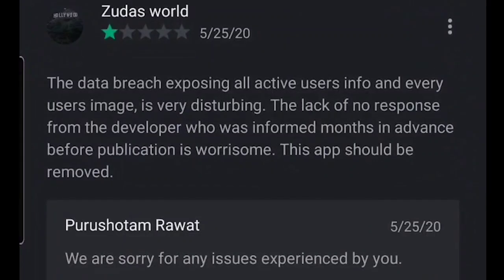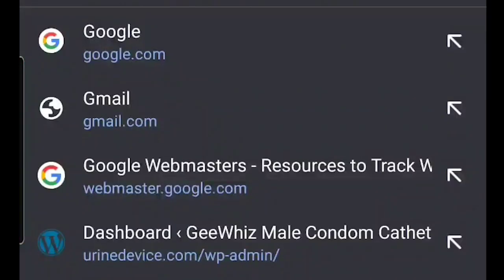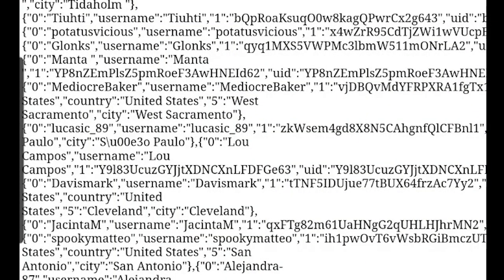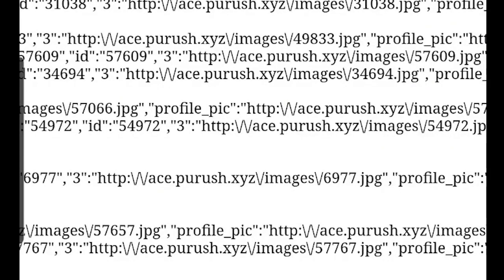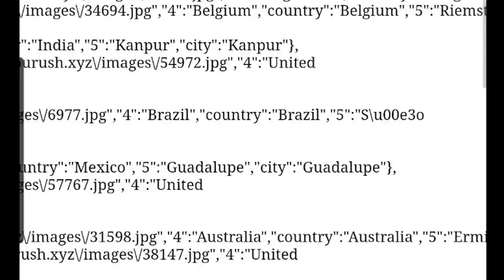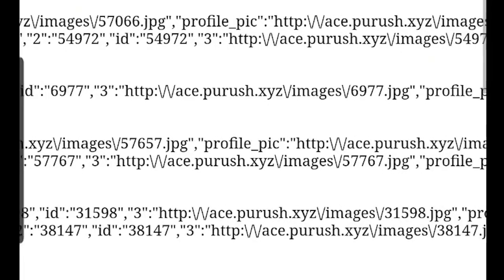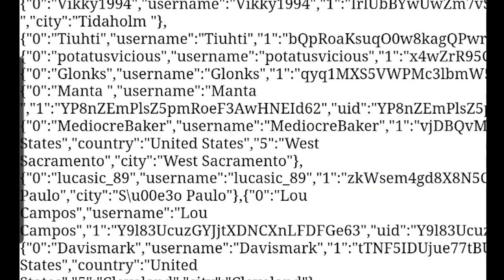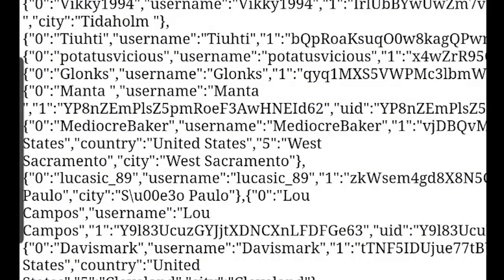Aceapp Dating Site new vulnerability or feature?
We emailed  aceapp the dating site  for months before we published our article in March talking about a vulnerability in their system. They reply by publishing that it is a feature and all your information is safe.
Publishing what appears to be a section of a database and deeming it a feature and only responding after your competitor wrote an article off our article about the issue months later, is an odd way to announce a feature. We do not recommend using aceapp as this is not a feature that should exist with any site.